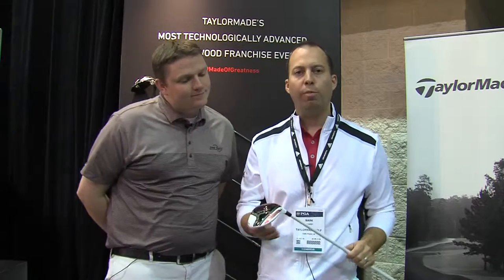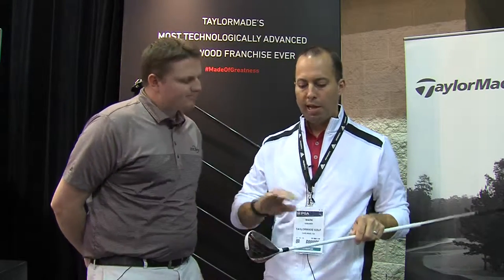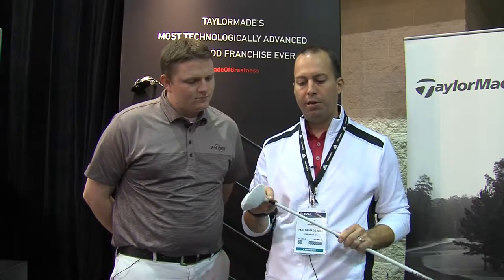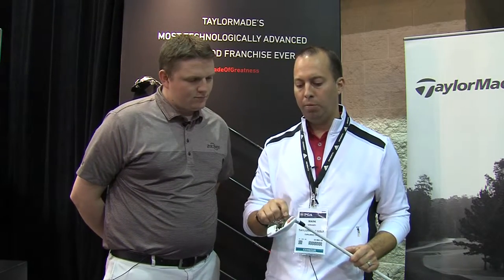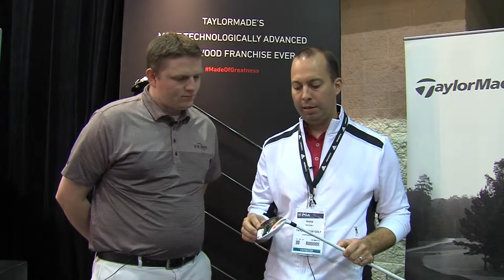TaylorMade Aeroburner Fairway Review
Mark Greaney the Product Development Engineer at TaylorMade Golf talks about the new technology around their family of Aeroburner Fairway Woods.